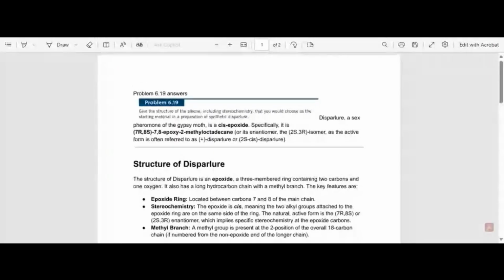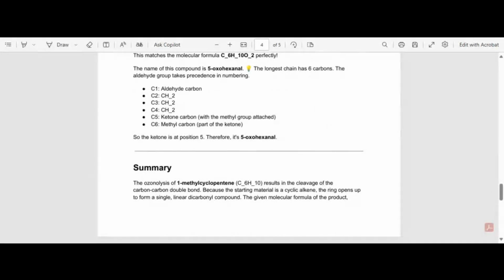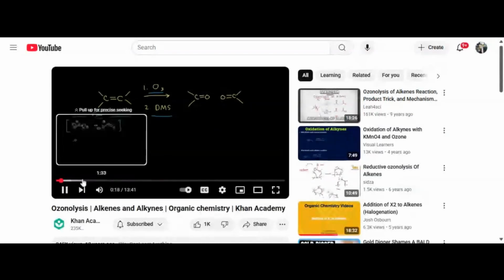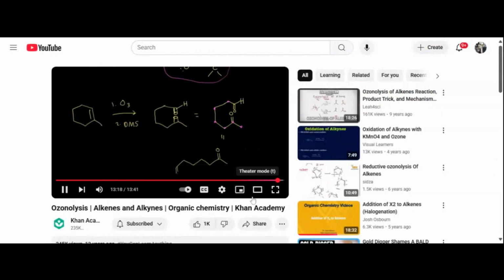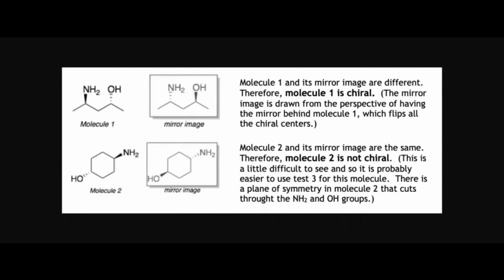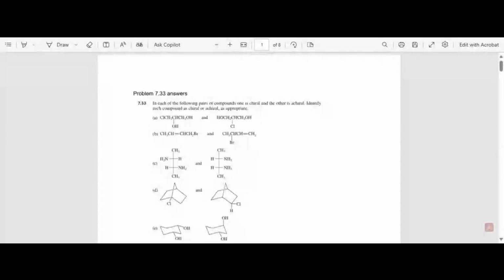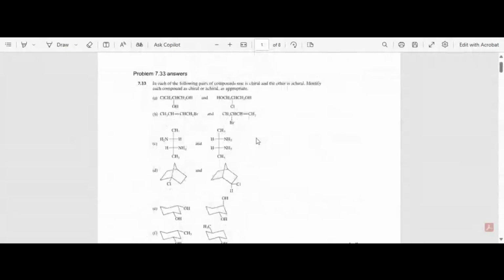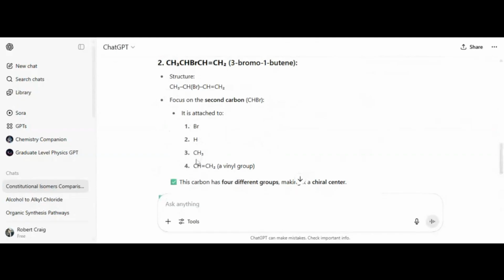Organic chem video review..Exam 2..chapter 7